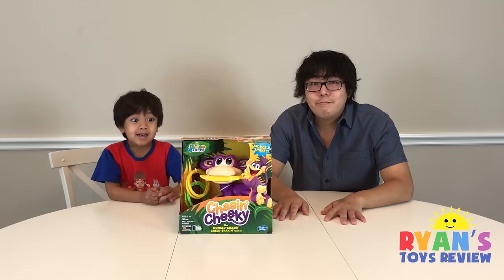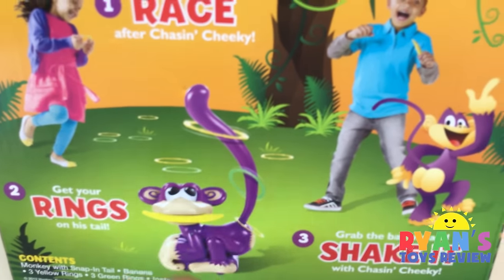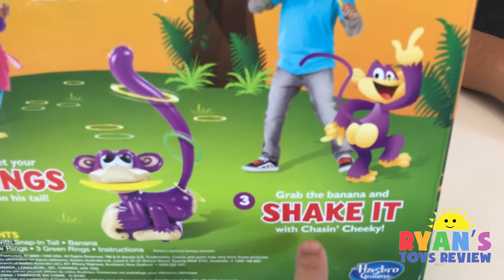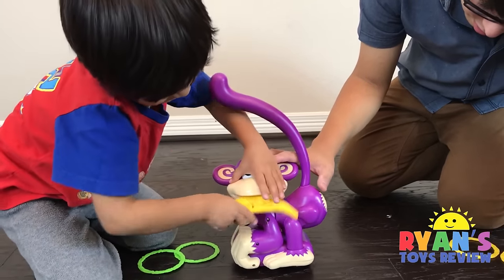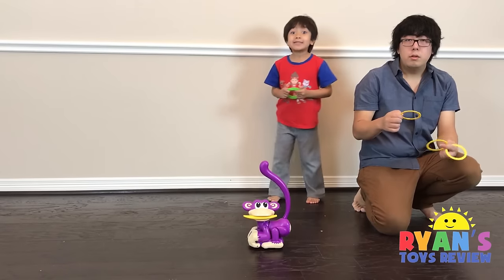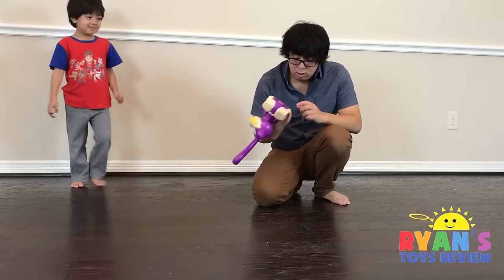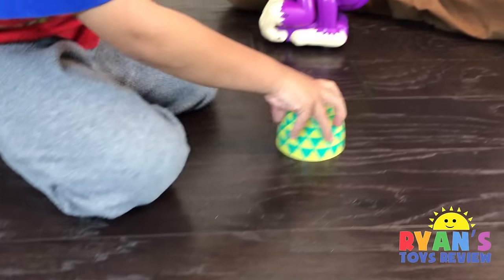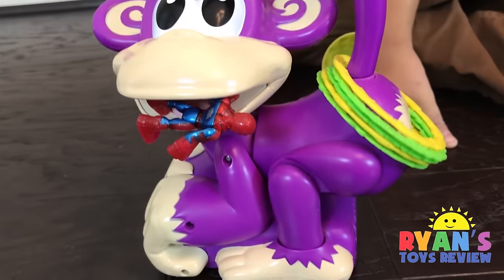Elefun & Friends Chasin' Cheeky Ring Toss Monkey Family Fun Games for Kids Egg Surprise Toys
Elefun & Friends Chasin' Cheeky Monkey Ring Toss Family Fun Games for Kids with Ryan ToysReview! Winner gets Egg Surprise toys with Spiderman! Ryan and daddy race after Chasin' Cheeky and  toss color rings onto his tail. Then grab the banana first to win this fun kids toy!  Then dance with the monkey! Great Kids playtime video for children who loves playing fun family activities !

PIE FACE SHOWDOWN CHALLENGE NEW Whipped Cream in the face Family Fun game for Kids Egg Surprise Toys

Pie Face Challenge Whip Cream in the face Family Fun Game for Kids Egg Surprise Toys

Family Fun game night The Mashin' MAX game for kids Egg Surprise Toys minion Ryan ToysReview

Family Fun Game for Kids Fool the Frog Egg Surprise Toys Car Tomica Disney Pixar Finding Dory

BURGER MANIA BOARD GAME Family Fun Burger Maker electronic toys for kids Egg surprise Disney Toy

SURPRISE TOYS CHALLENGE Star Wars Darth Vader vs Ryan ToysReview Easter Egg Hunt Water Balloon Fight